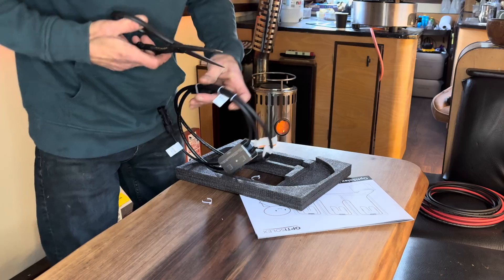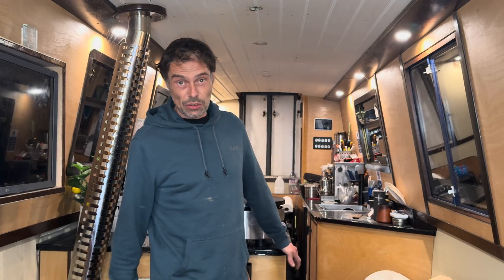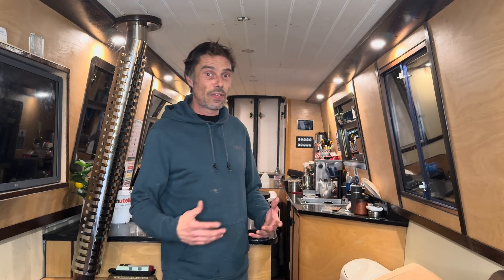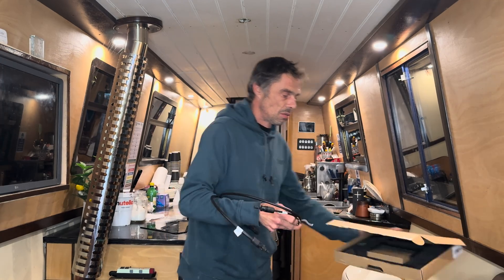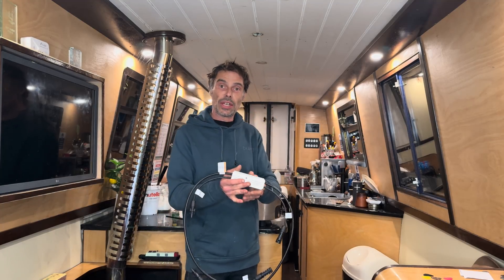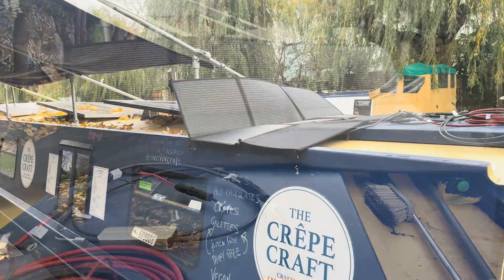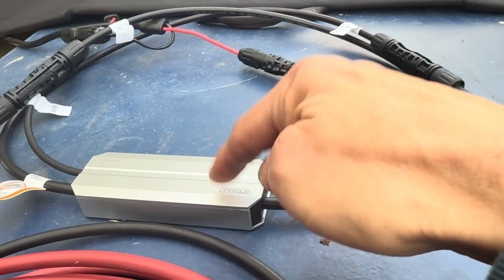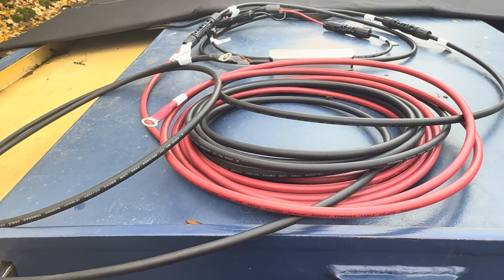615. Is this new MPPT a game changer ?